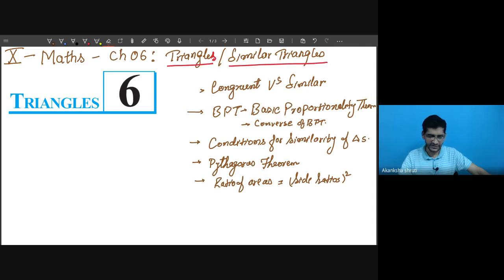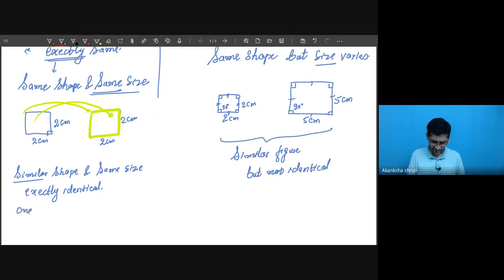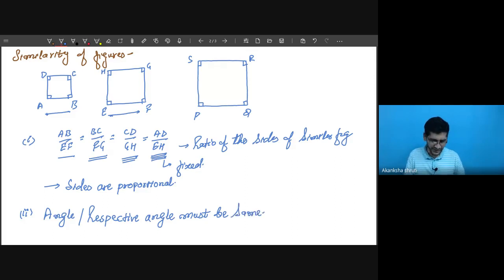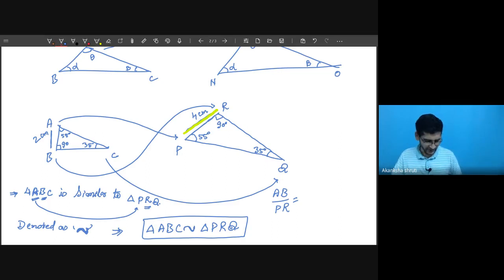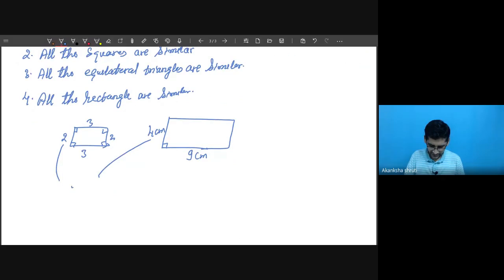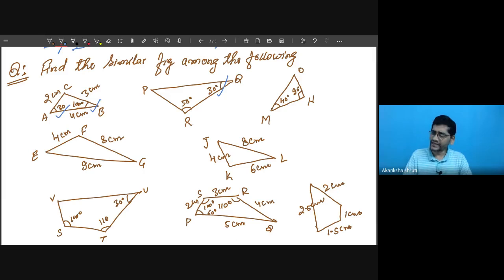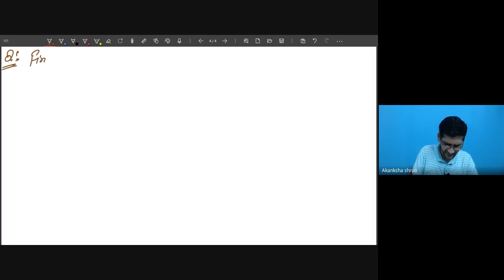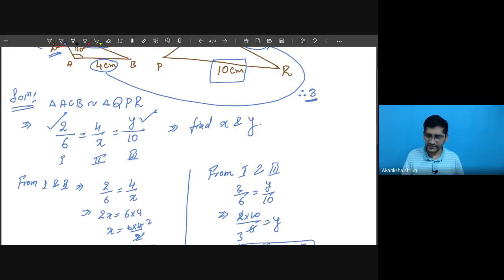6:01 Triangles class 10, How to identify Similar Figures & Similar Triangles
The video is a detail discussion and complete conceptual analysis of the topic “  Triangles class 10, How to identify Similar Figures & Similar Triangles ” with a lot of problems solving and may more tips which provides a premium course for NTSE & Top grade academic leading aspirants..